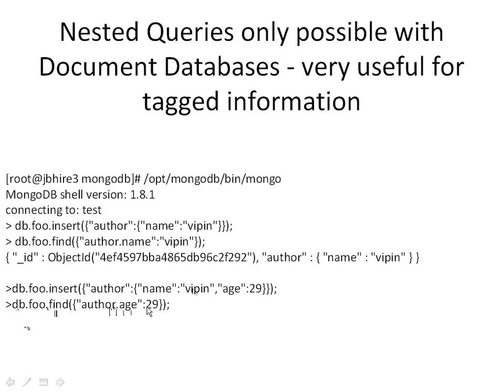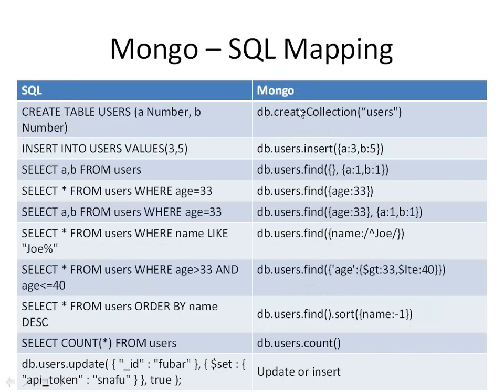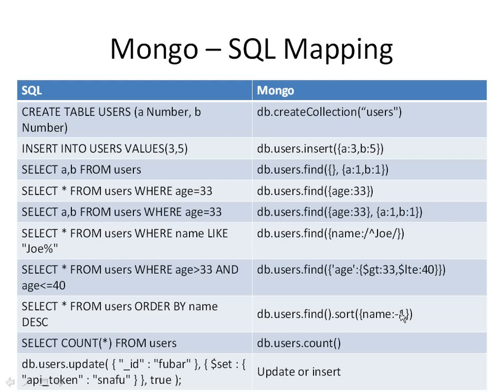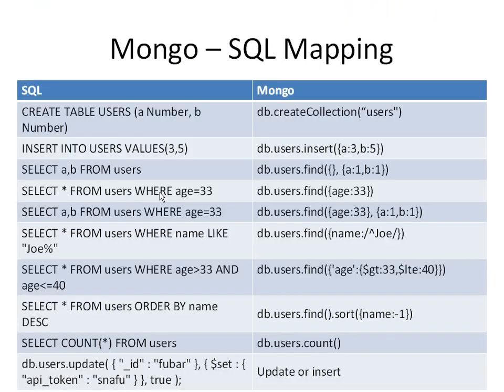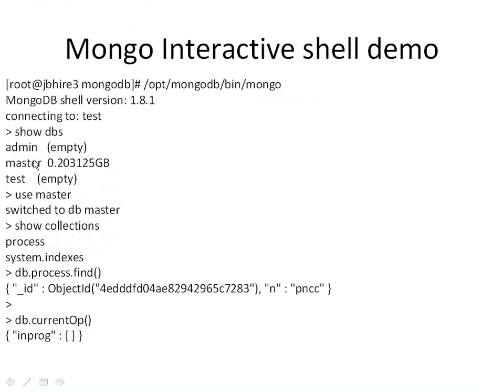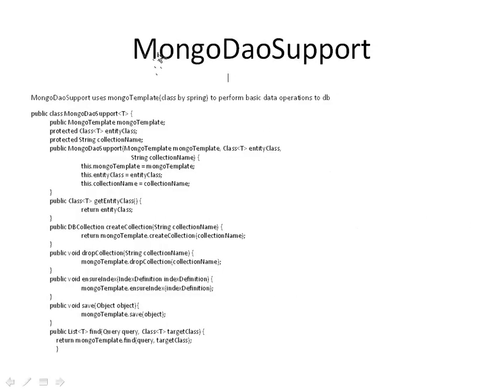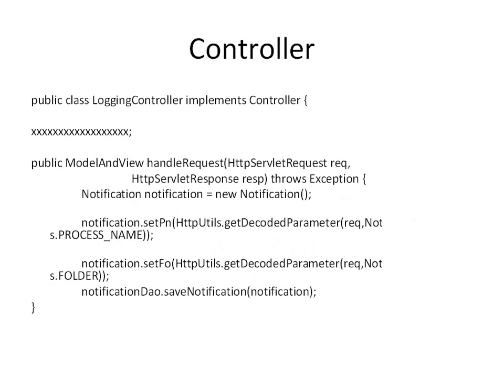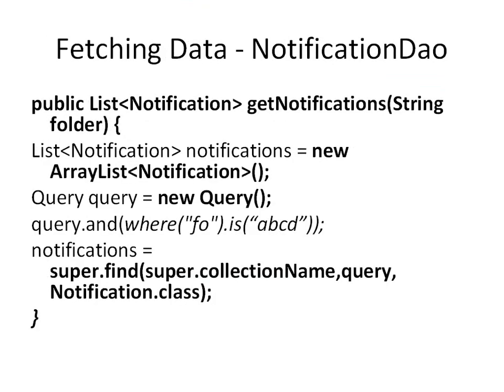What are the Different Mongo Collection Commands and explain about Mongo SQL Mapping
This session will discuss about MongoDB and its applications. Some of the key questions that will be answered in the session are:

Why to use MongoDb when we have other databases like mysql,mssql,oracle etc?
What all are the application areas of mongodb?
How to set up mongo db?
How to do db administration?
Basic queries on mondo db  - insert,delete,find etc
How mongodb support new attribute addition to our model object (n*m structure of db)?